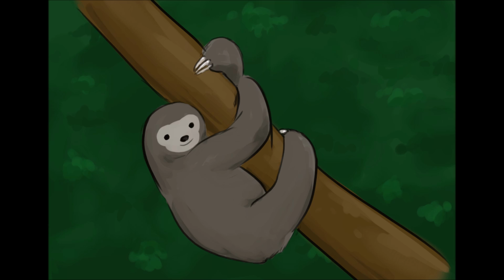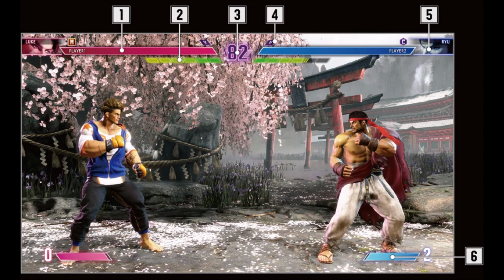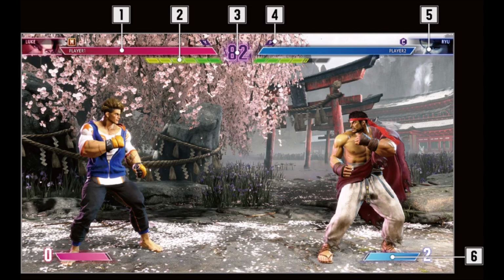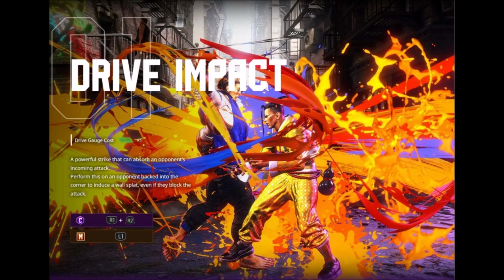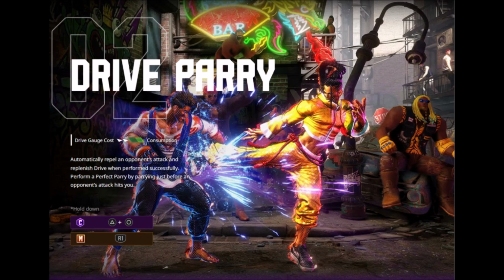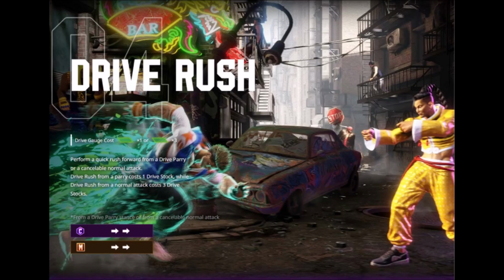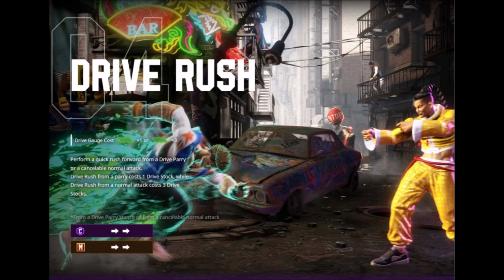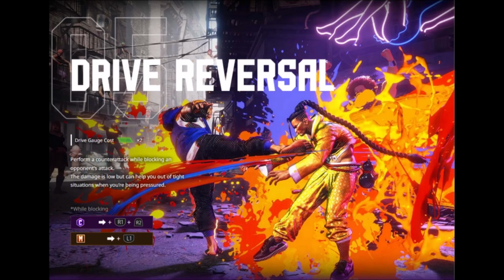SF6 - Drive mechanic first look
I also discuss the control scheme types and mention world tour